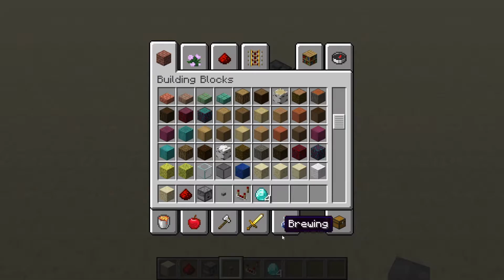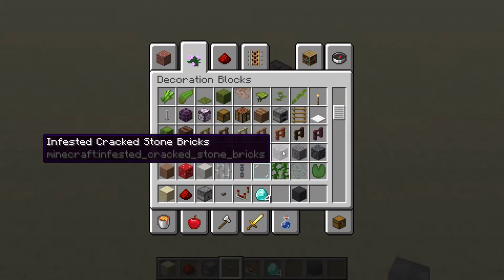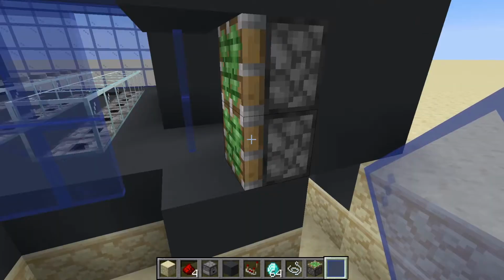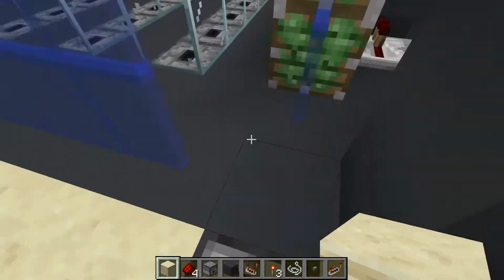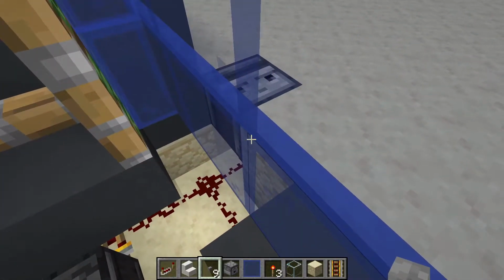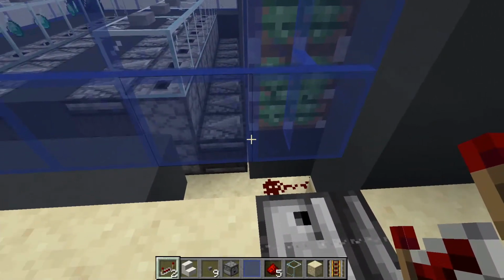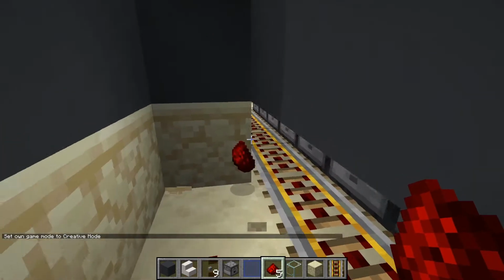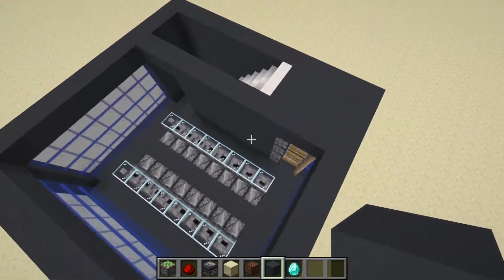BUILDING JEWELLERY STORE in Minecraft part 1 bottom floor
In this video I begin building a copy of Roblox Jailbreak's Jewellery Store in minecraft, and manage to complete the bottom floor, containing all the gems and the entrance.